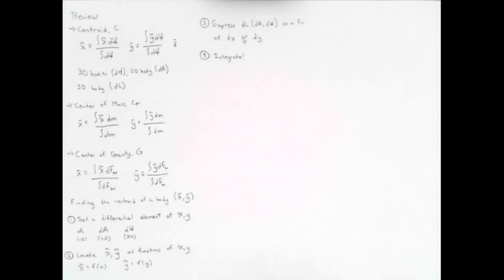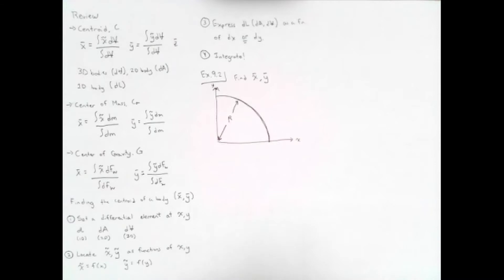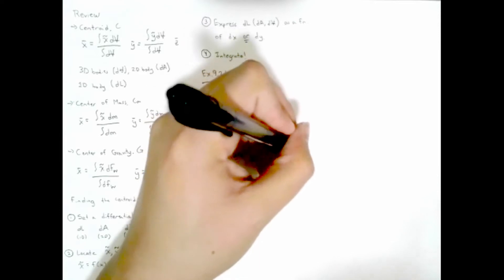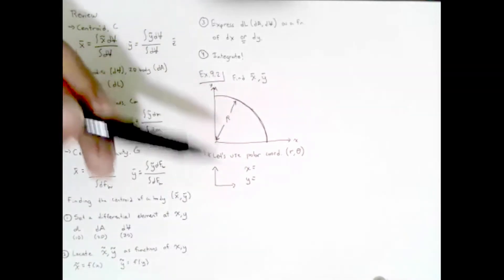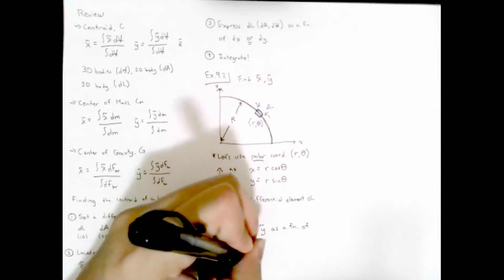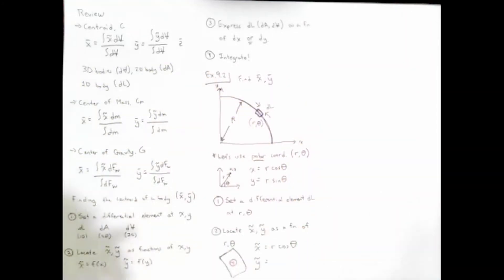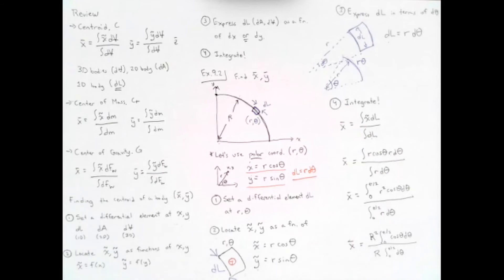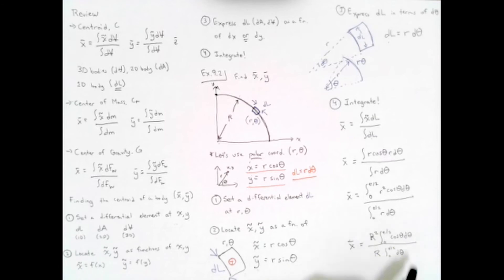Statics lecture: Center of Gravity and Centroid part 2